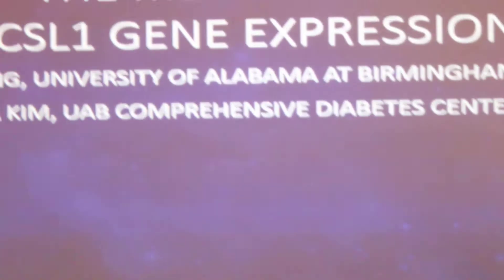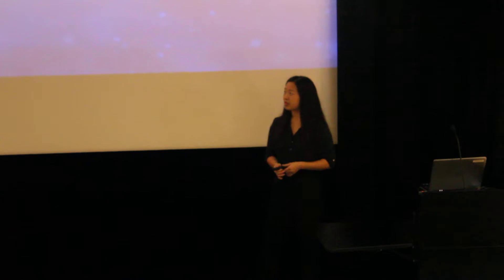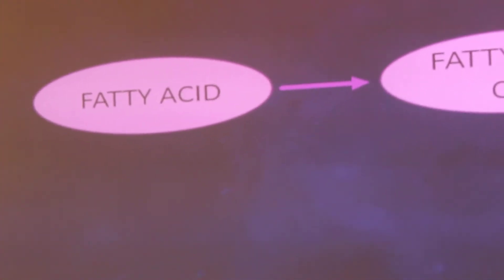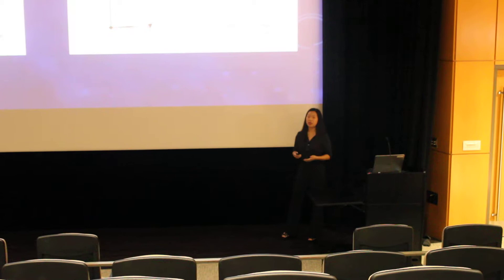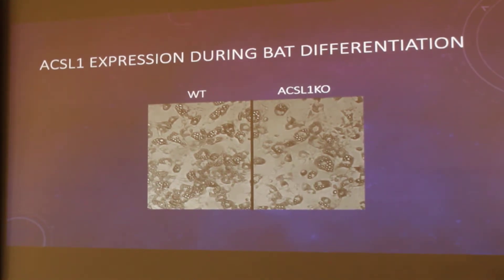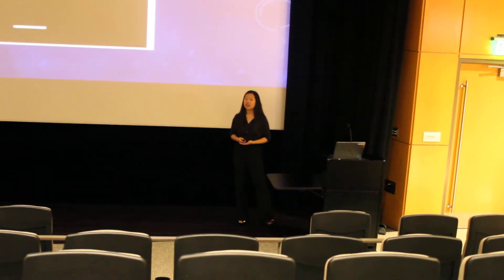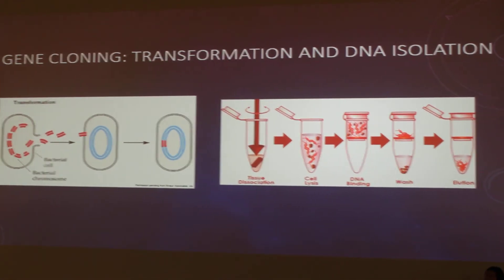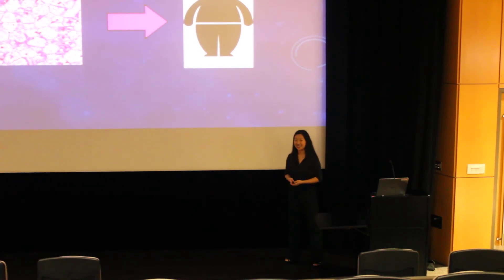Karen Wang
Video Research Awards presentation by Karen Wang.